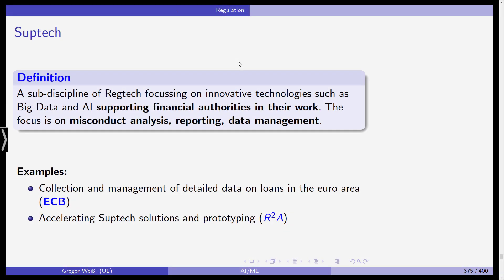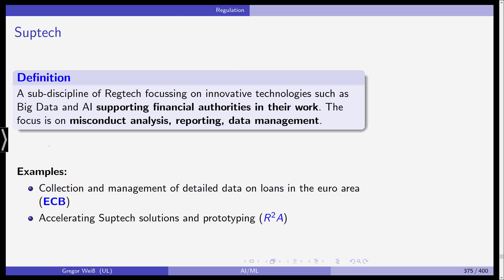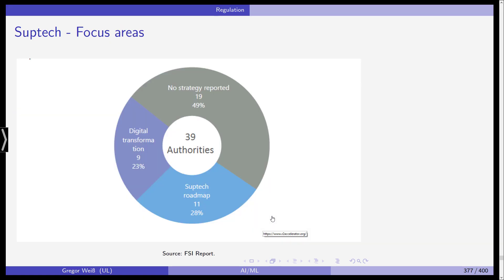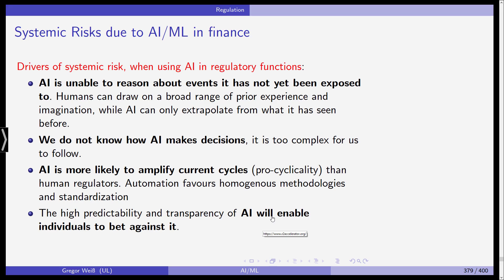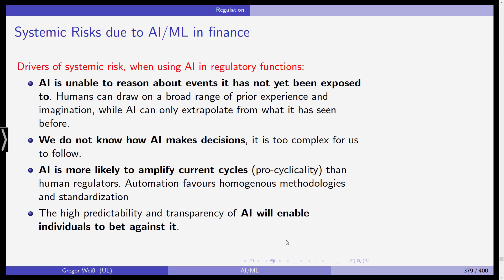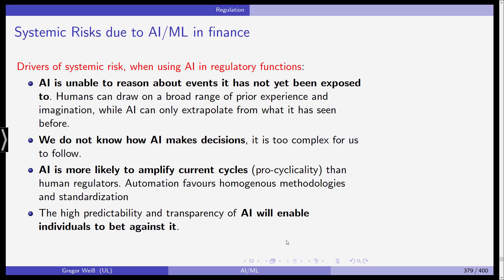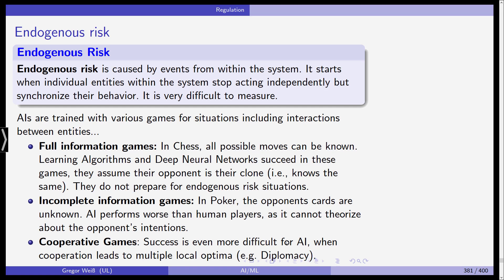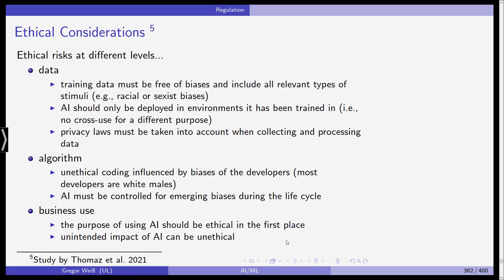AI & ML in Finance - Lecture 35 - Suptech & Systemic Risk